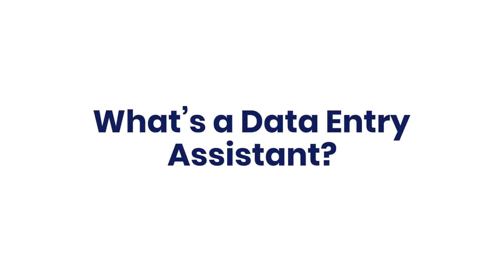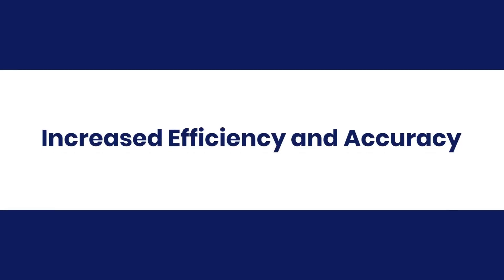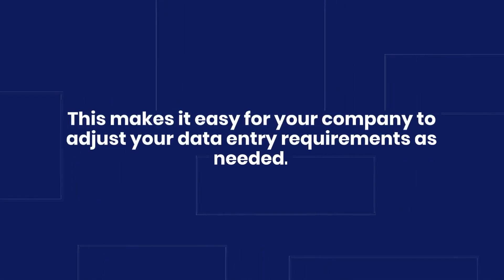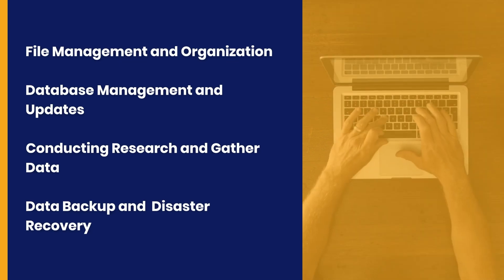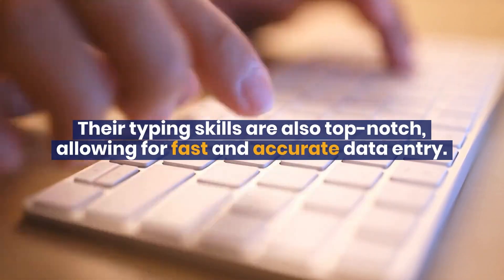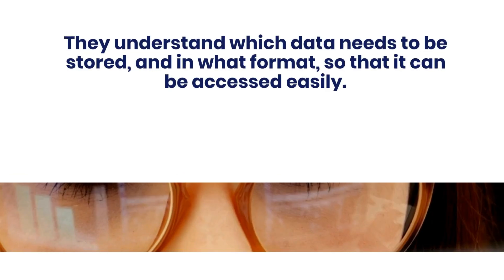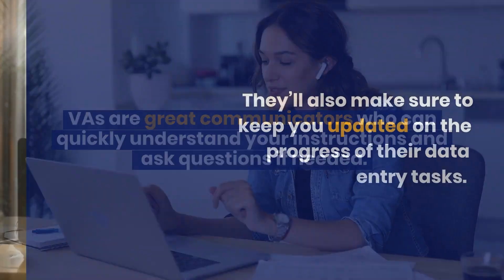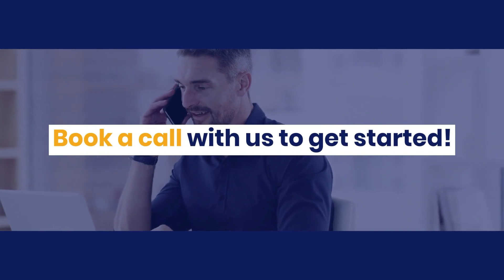5 Reasons To Hire A Virtual Assistant For Data Entry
Data entry can be a tedious and time-consuming process. It's often necessary, but it’s also something that a business owner doesn’t have time to do. That’s where a virtual assistant (VA) comes in.

A VA is an experienced data entry professional who can take care of your data entry needs so you can focus on more important tasks.

Let’s explore why you should consider using a virtual data entry assistant.

Want MORE from The Virtual Hub?

The Virtual Hub Ltd

3. Need a Rockstar Virtual Assistant in your Business? Book an Outsourcing Strategy Call with us today & let's get you sorted!

4. Want our most popular training? Outsourcing Masterclass: How to Delegate and Scale Successfully. Watch it on demand.

5. Interested in learning more about how virtual assistants can help your business? Our Ultimate Guide to Virtual Assistants will teach you all you need to know!